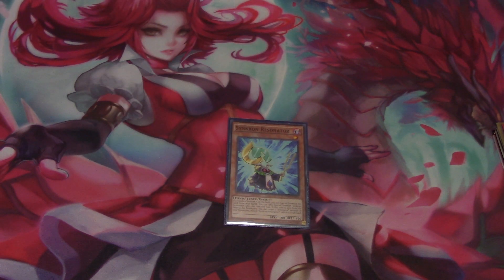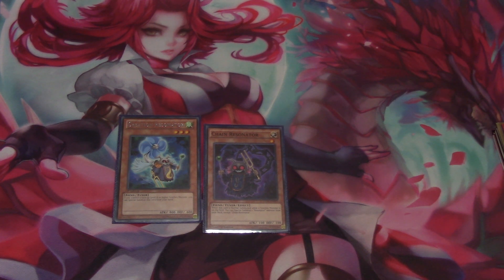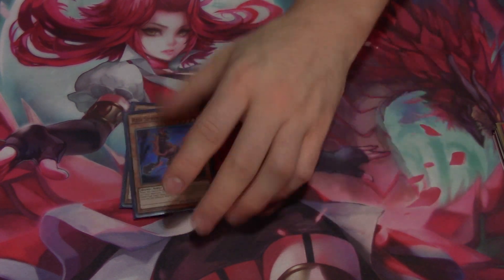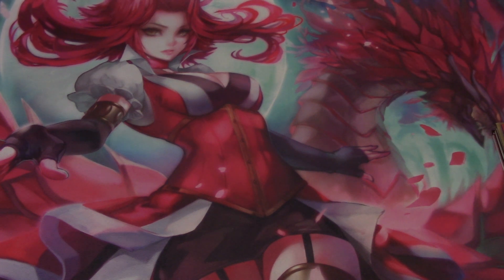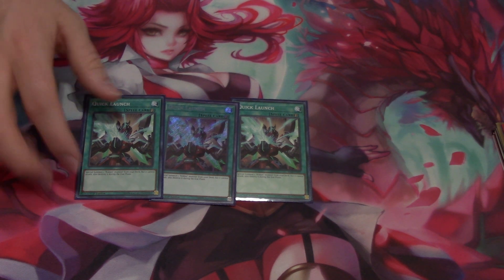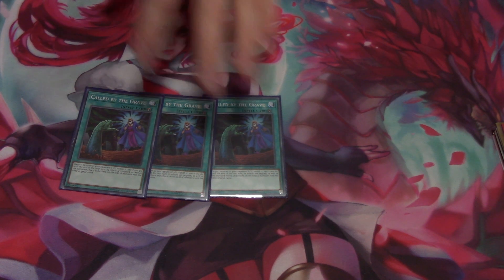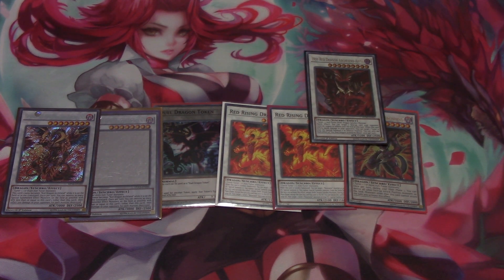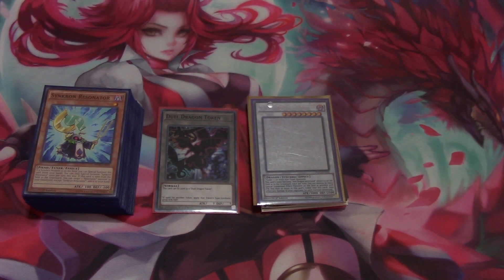Red Dragon Archfiend Deck November 2019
Check out the wonderful artist who did the new icon and banner!